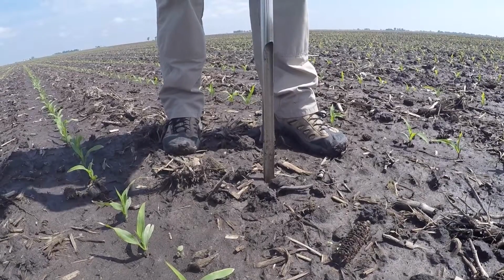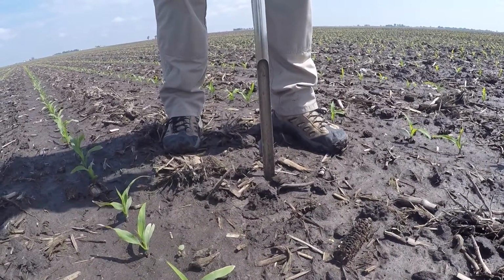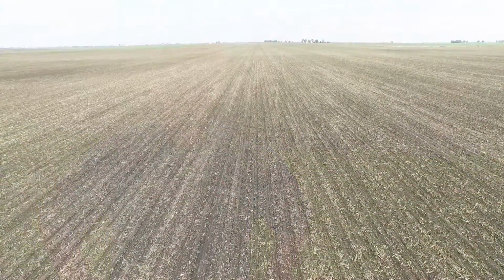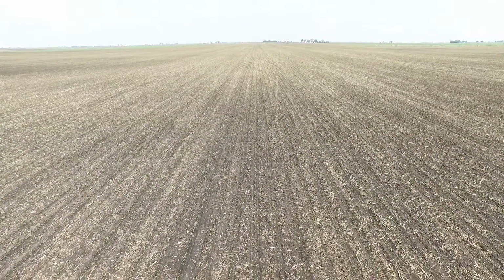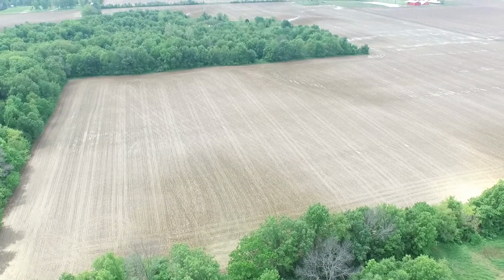Nitrogen Field Trials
Ron Lloyd, agronomy and field research lead from 360 Yield Center, explains nitrogen application trials set up on his farm in central Illinois.